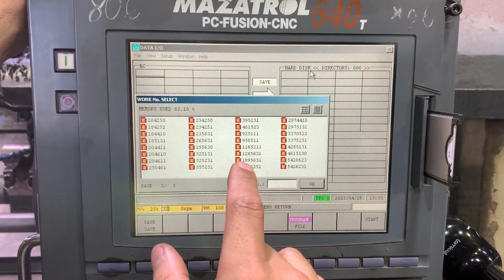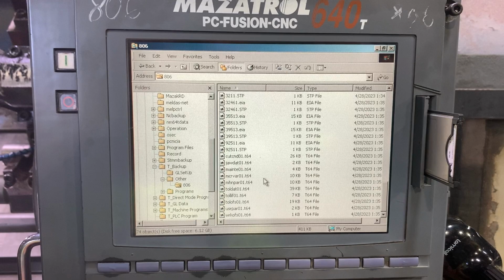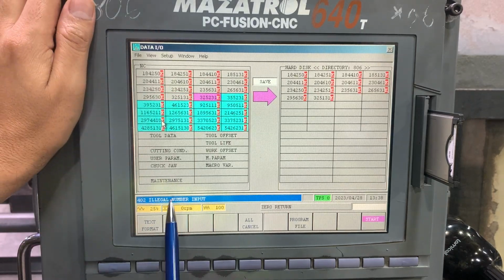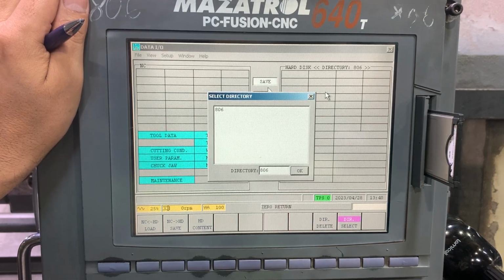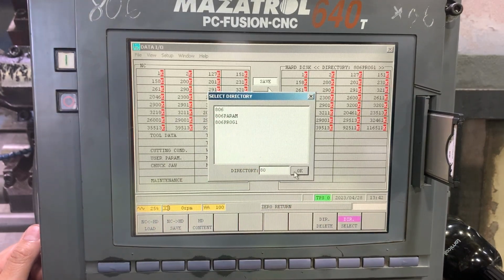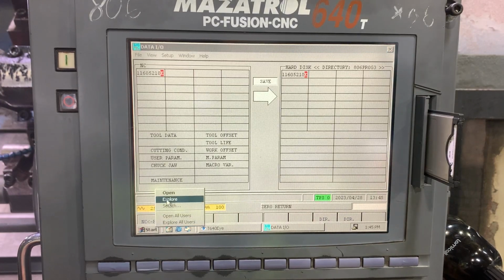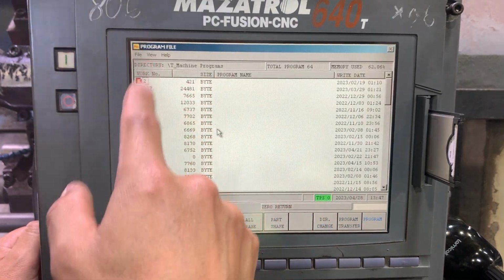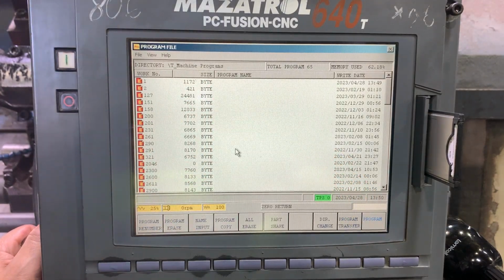M640T: DATA I/O. How to backup more the 32 Machine Programs.